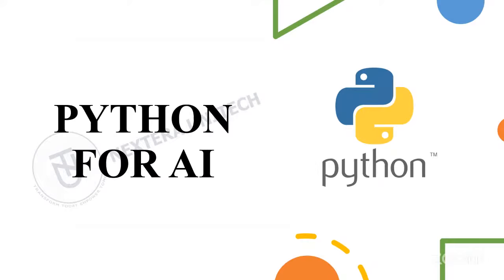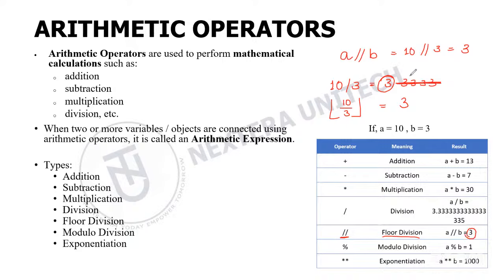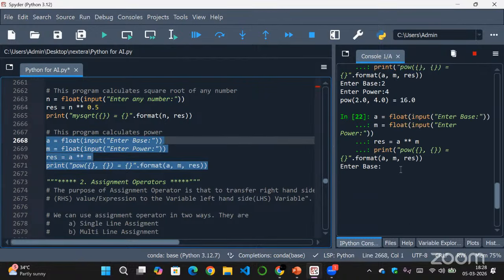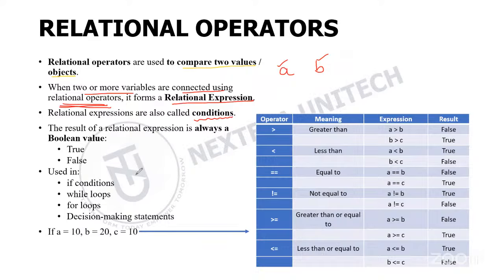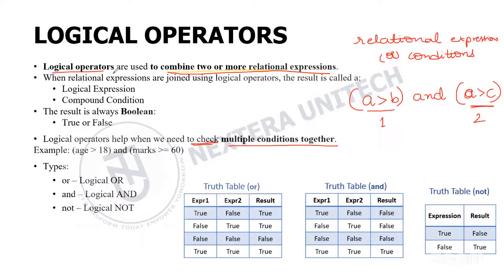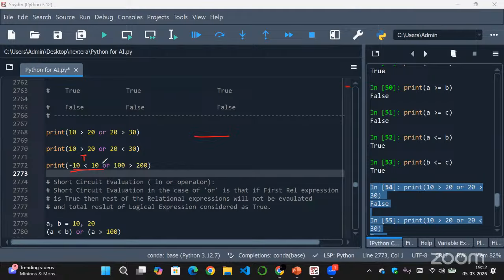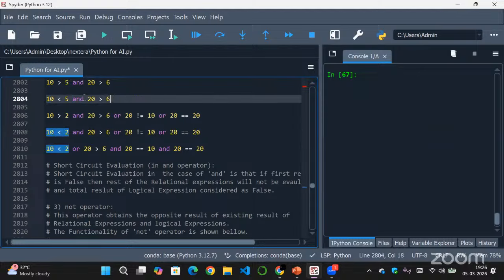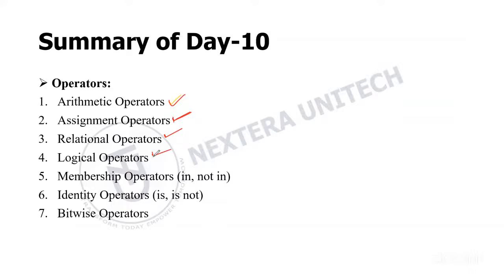Day 10 | Operators in Python - 1